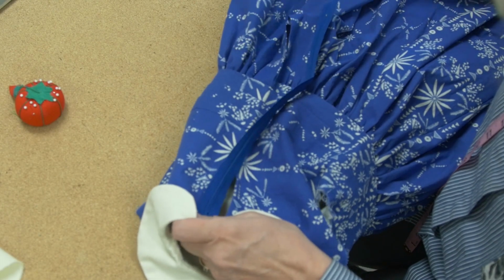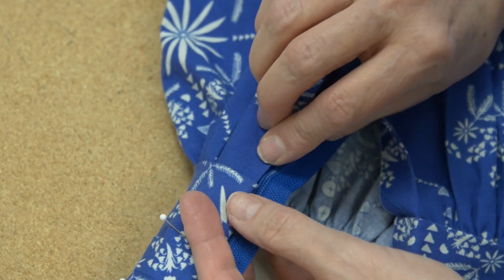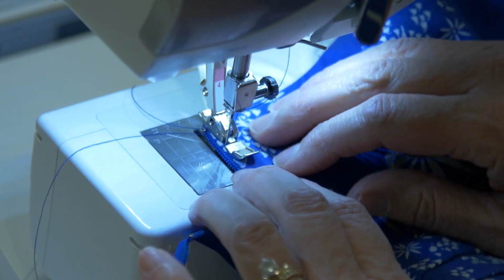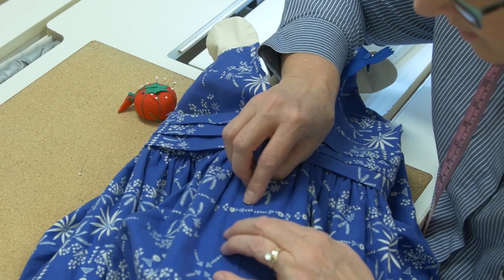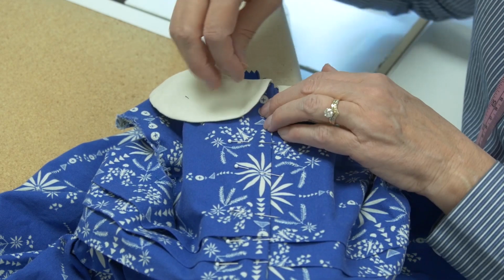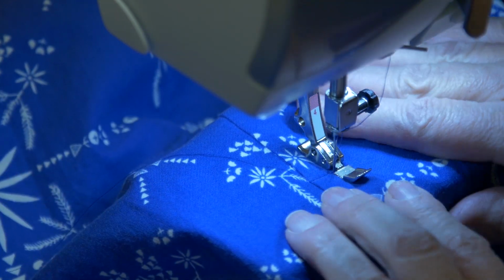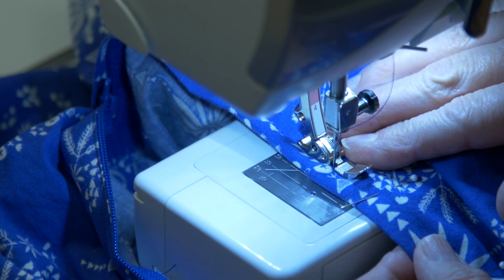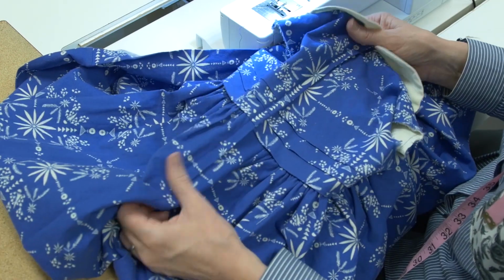287 - Little girl's Dress - Zipper ROUGH